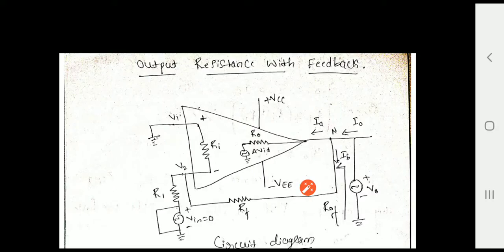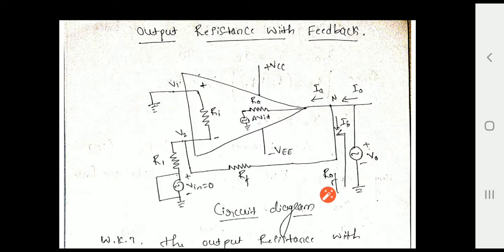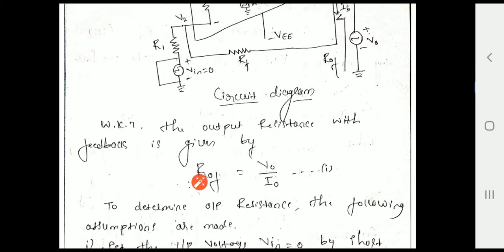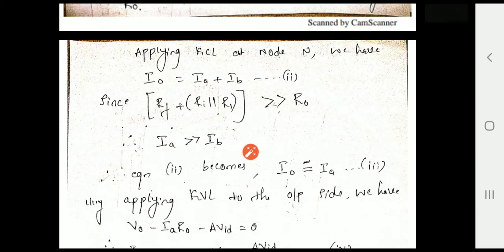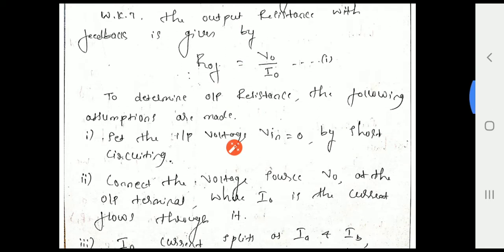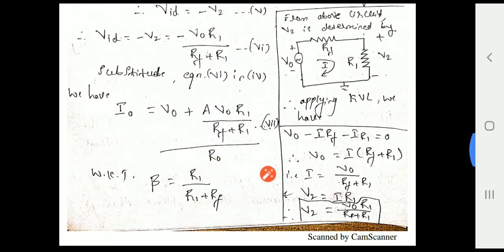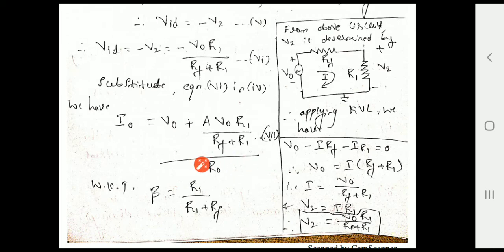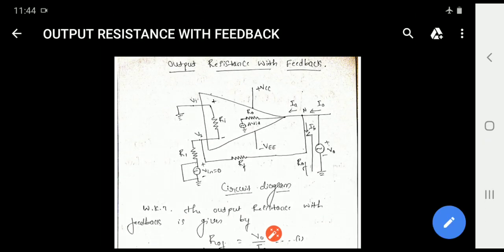OUTPUT RESISTANCE WITH FEEDBACK